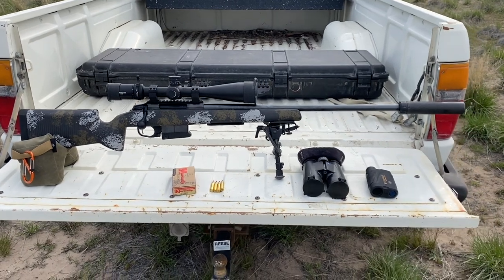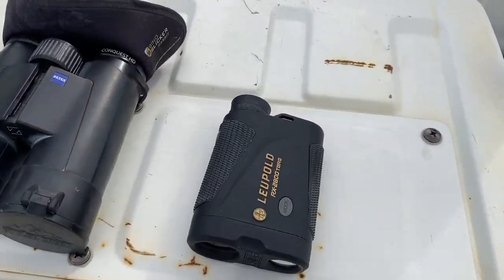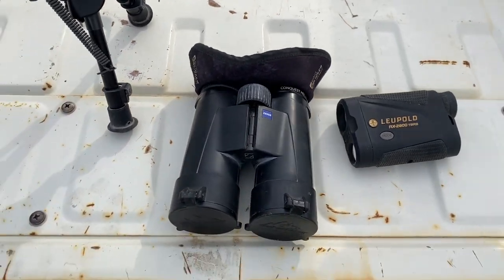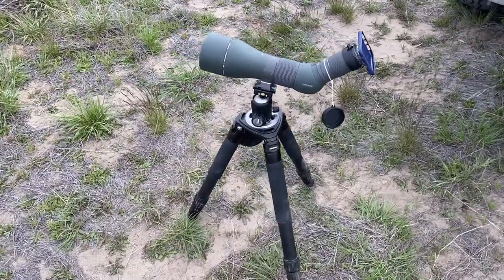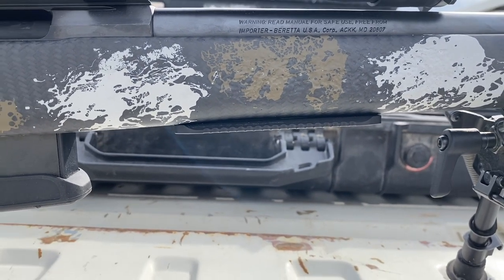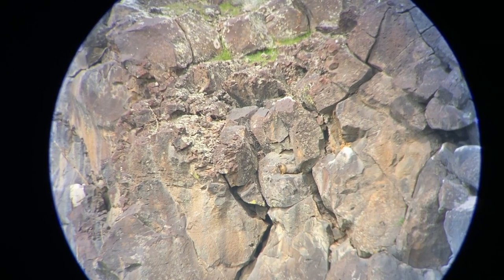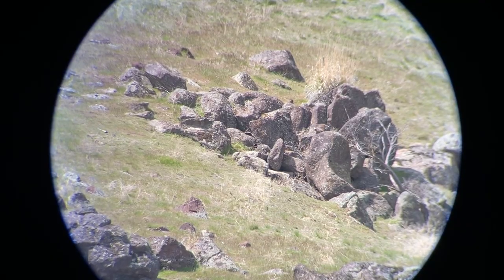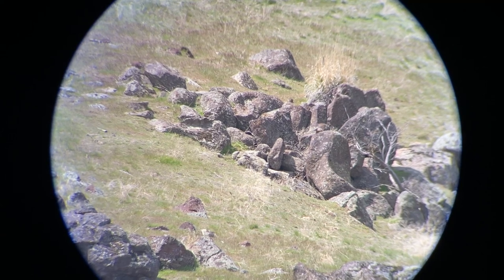April Rock Chuck Hunting 2022- New Tikka CTR 223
I just got this Tikka T3x CTR in January.  It's a pretty difficult rifle to find. I was shooting a superlight 223 for a long time, but I've always wanted a 223 CTR.   I don't have a velocity for it yet, so everything you see in this video is holdovers.